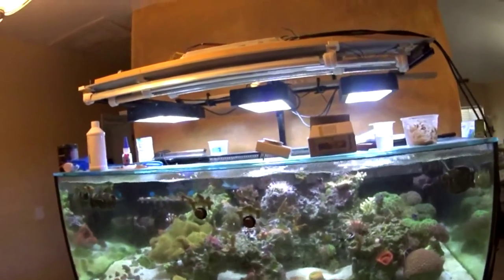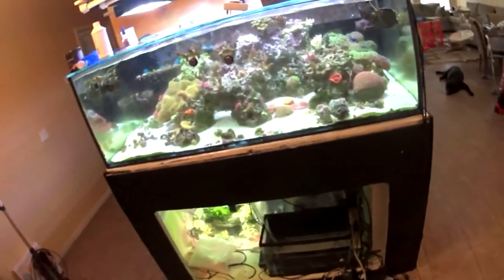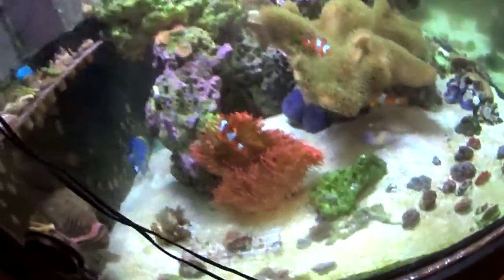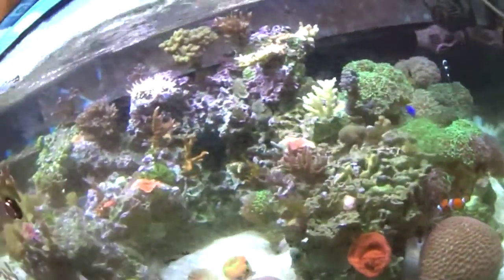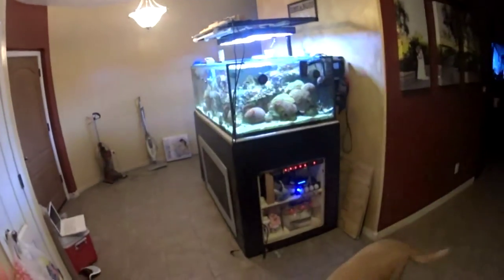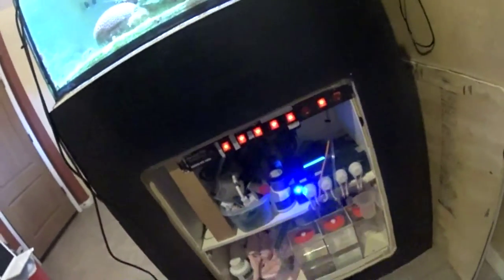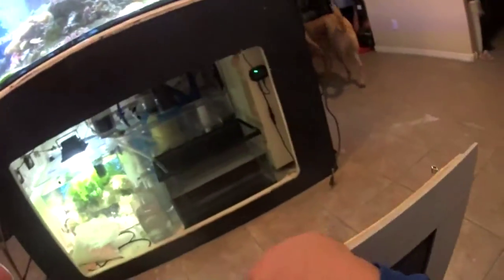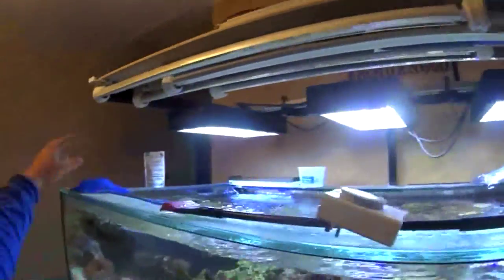Some cord management!!!